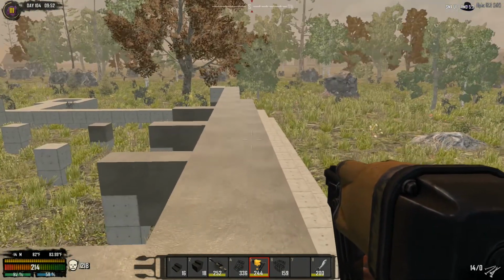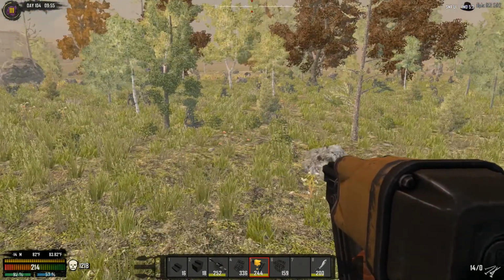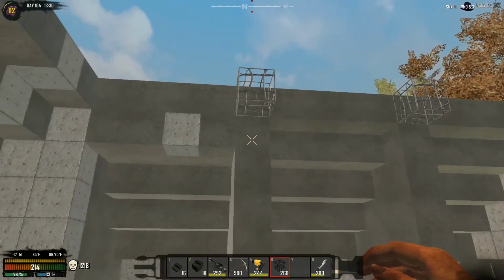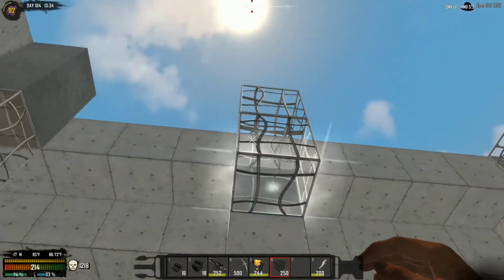7 Days to Die | Alpha 16 | ValMod Community Server | 2000 Subscriber Build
As a Thank You to the community, I've started a monument build on the community server, that when completed, will have everyone's name (at the time the list is pulled) from the community on it!  Yep, all 2000+ of you!

If you want to play on the server, simply join us on the community Discord and type !7dtd in the general chat for more details!

for the latest news, releases, and schedule updates!

♫Music Used♫

- Crypt of Stan

- Used under agreement -

Song: The Wind
Artist(s): Martin Hall feat. Robin Blomgren